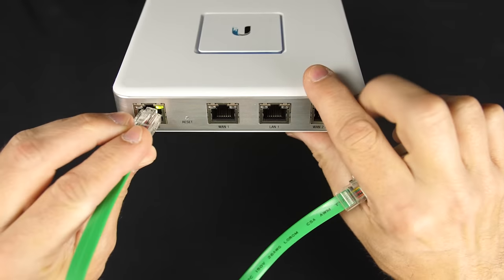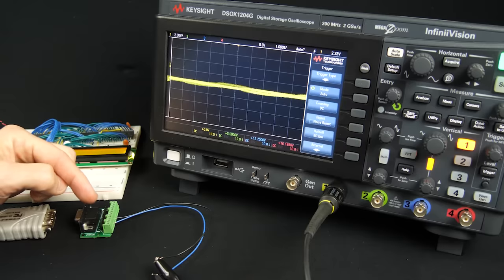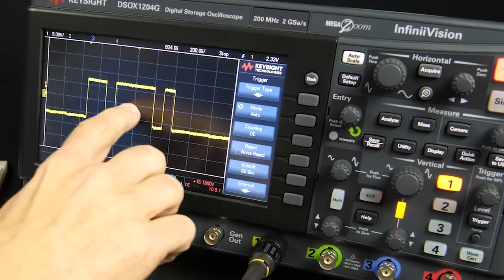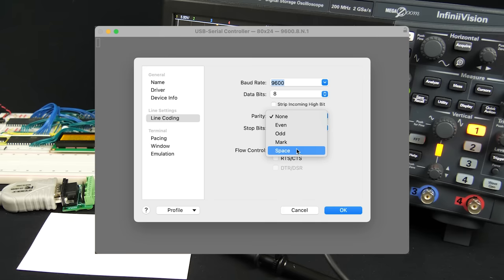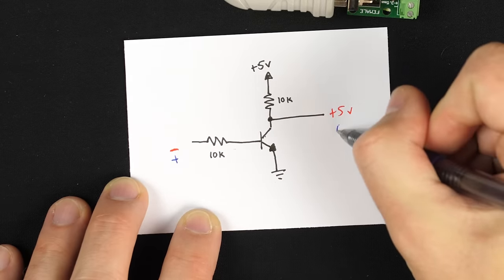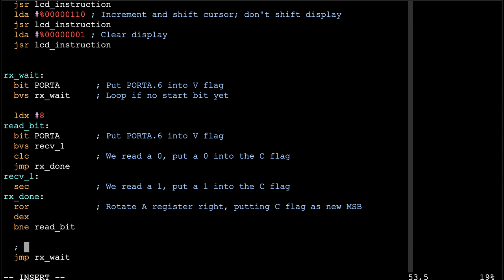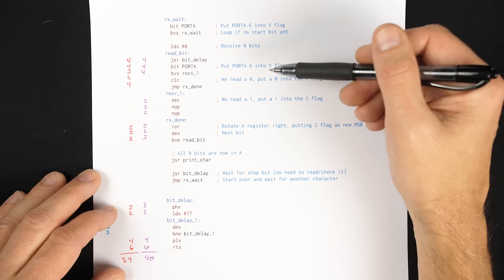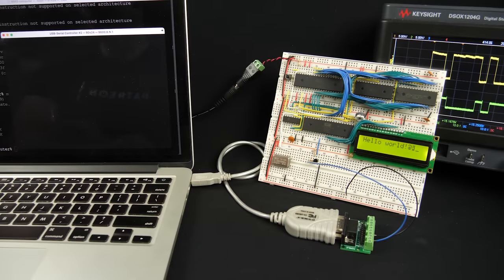The RS-232 protocol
This video explores the electrical and timing characteristics of the RS-232 protocol.